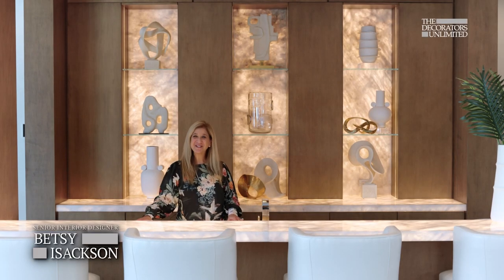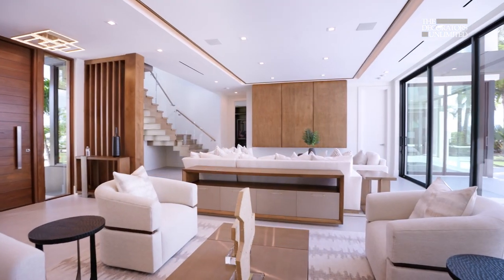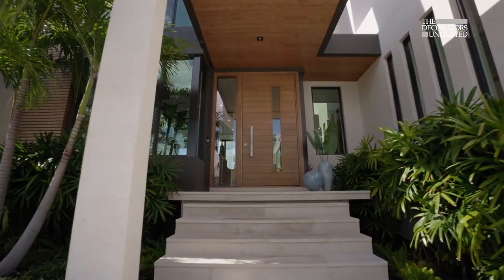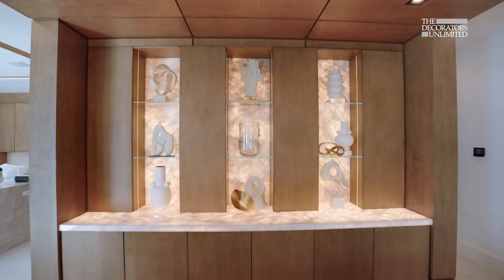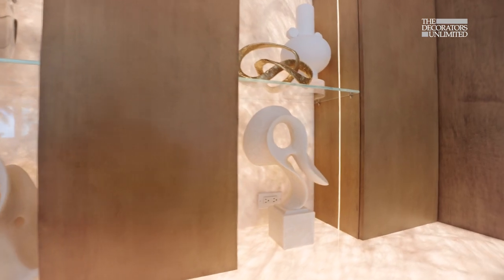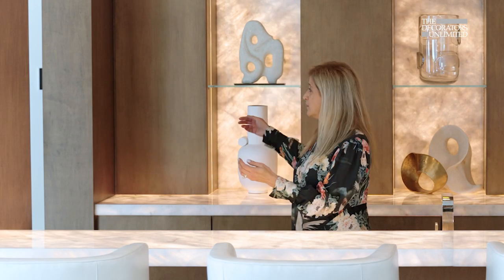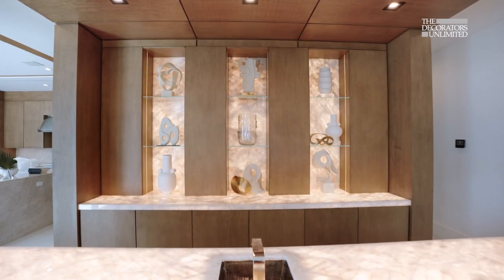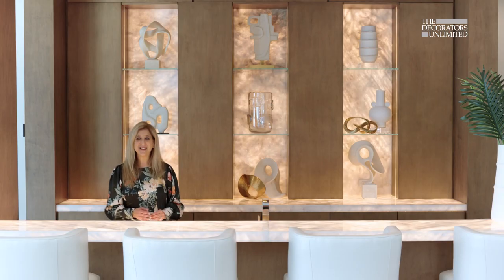Inside Betsy's Luxury Bar: Exclusive Tour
Why go out?

Entertaining at home takes on new meaning with a well-appointed bar.

It might just be time to transform your home into the ultimate entertaining hot spot.

With client requests for a distinctive home bar that is inviting, elegant, and modern, we are raising a glass to this latest trend.